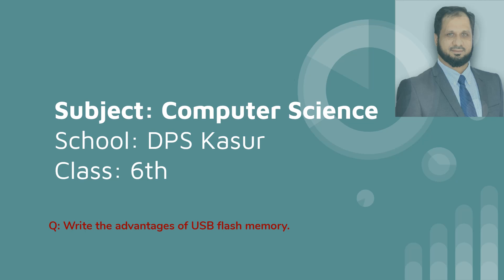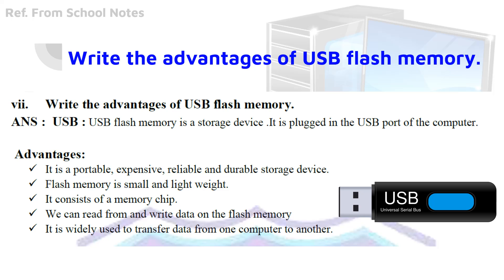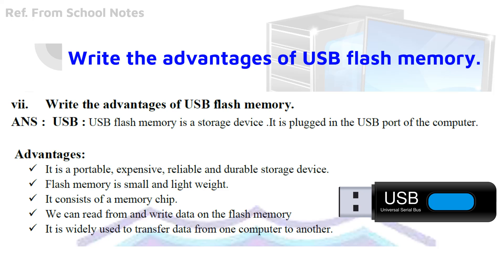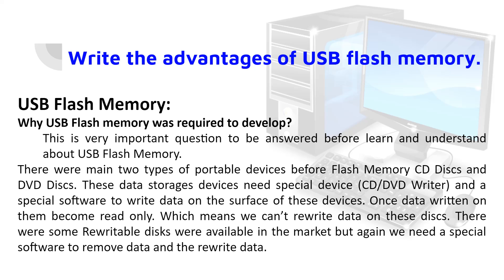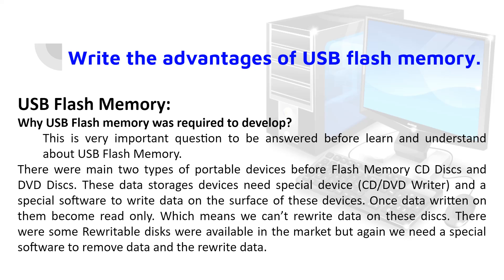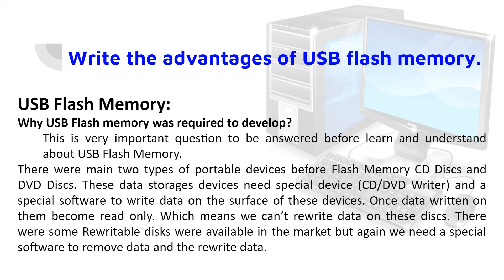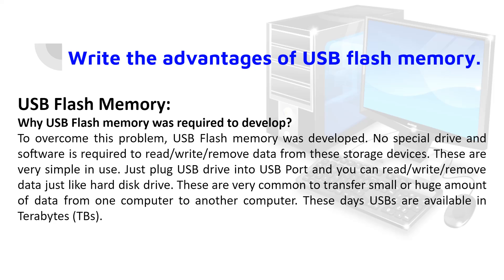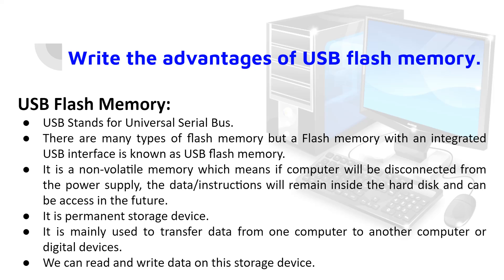DPS Kasur Class 6 Write the advantages of USB flash memory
USB Flash Memory:
Why USB Flash memory was required to develop?
This is very important question to be answered before learn and understand about USB Flash Memory.
There were main two types of portable devices before Flash Memory CD Discs and DVD Discs. These data storages devices need special device (CD/DVD Writer) and a special software to write data on the surface of these devices. Once data written on them become read only. Which means we can’t rewrite data on these discs. There were some Rewritable disks were available in the market but again we need a special software to remove data and the rewrite data.
To overcome this problem, USB Flash memory was developed. No special drive and software is required to read/write/remove data from these storage devices. These are very simple in use. Just plug USB drive into USB Port and you can read/write/remove data just like hard disk drive. These are very common to transfer small or huge amount of data from one computer to another computer. These days USBs are available in Terabytes (TBs).
* USB Stands for Universal Serial Bus.
* There are many types of flash memory but a Flash memory with an integrated USB interface is known as USB flash memory.
* It is a non-volatile memory which means if computer will be disconnected from the power supply, the data/instructions will remain inside the hard disk and can be access in the future.
* It is permanent storage device.
* It is mainly used to transfer data from one computer to another computer or digital devices.
* We can read and write data on this storage device.

Comments and Feedback:
Share it with you friends and family member if you learn something from this video
Send me your feedback through comments, i will review and reply you back
If you need some special topic to be recorded, send me the TOPIC through email